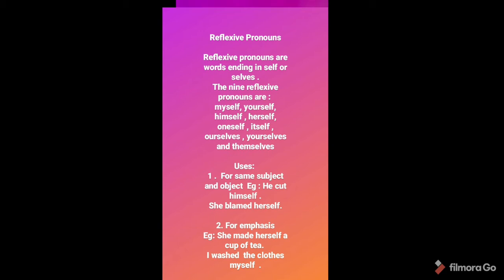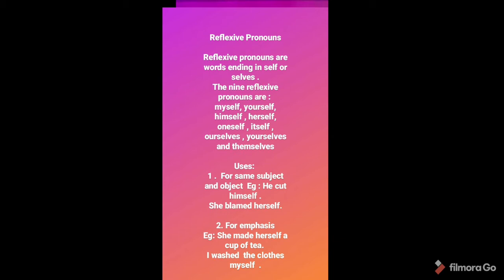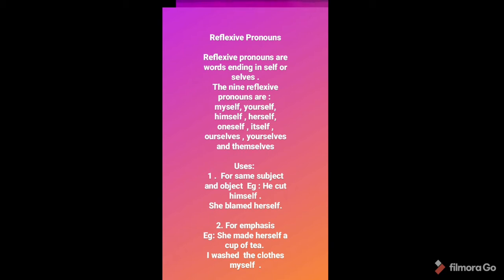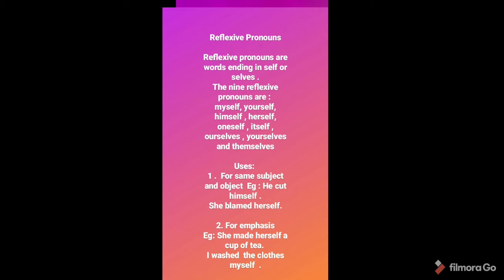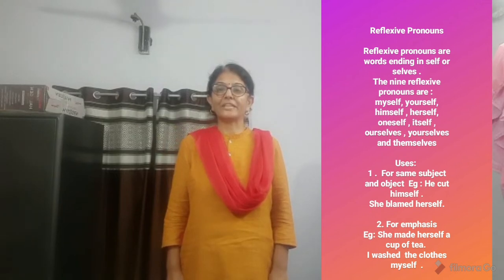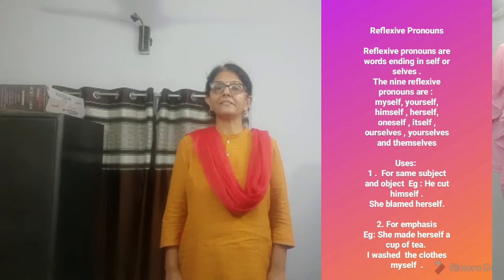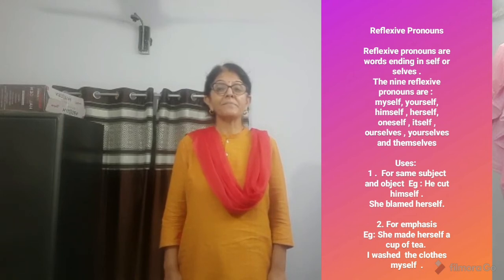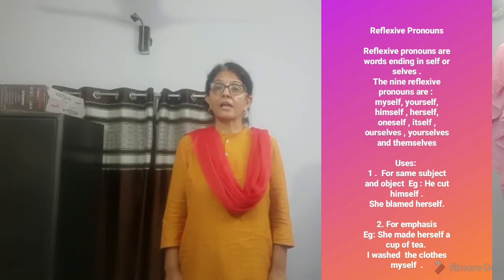The Rattrap Part 7